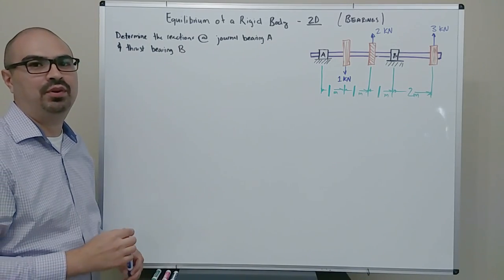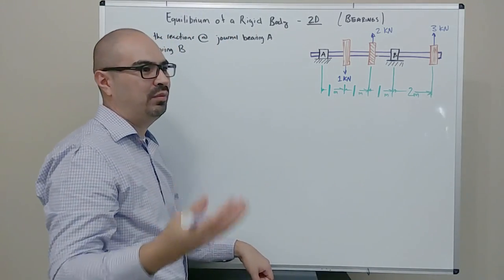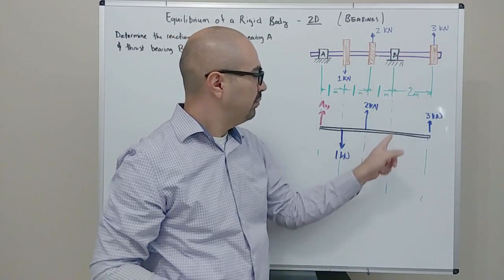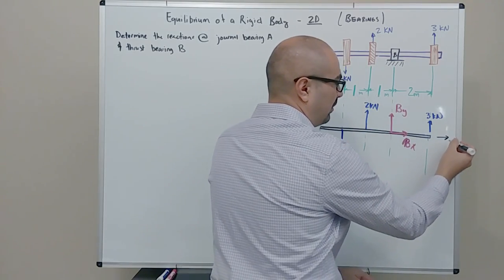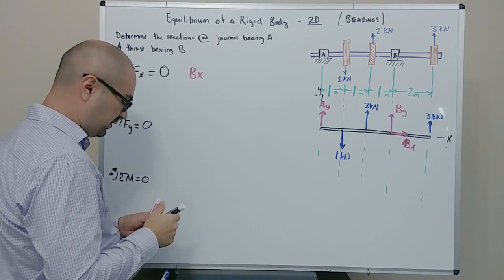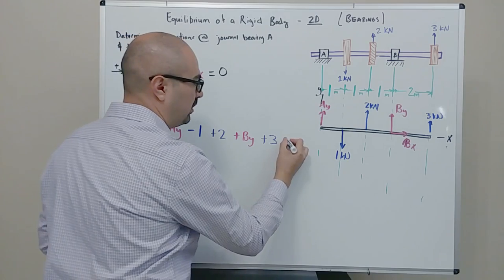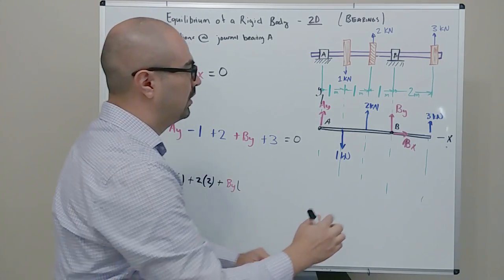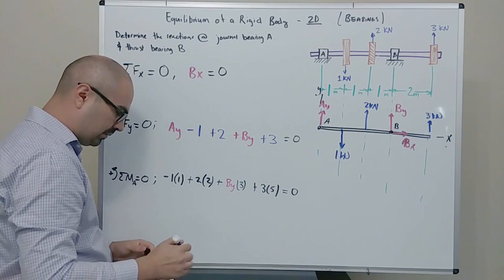Statics - Reactions at Bearings